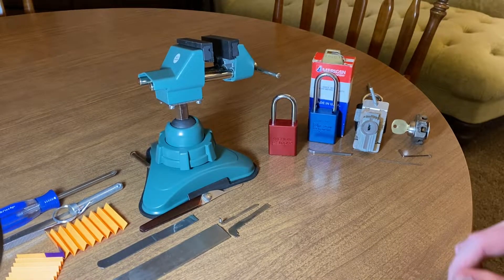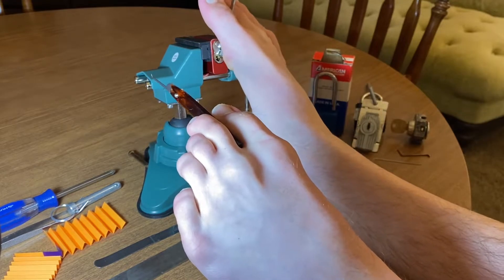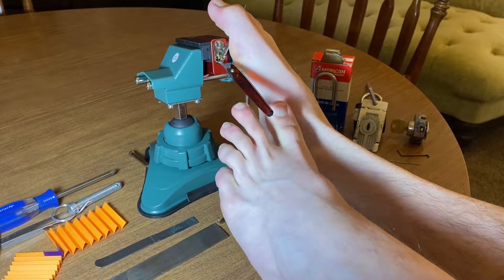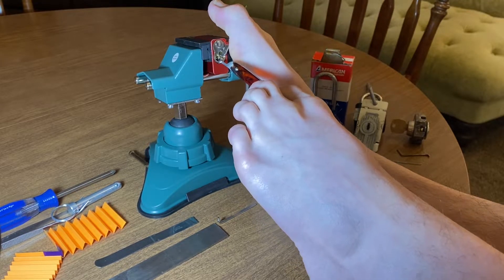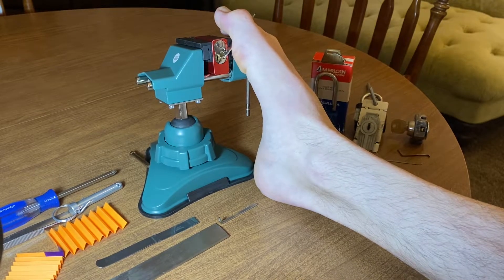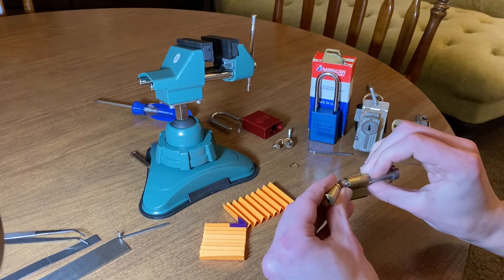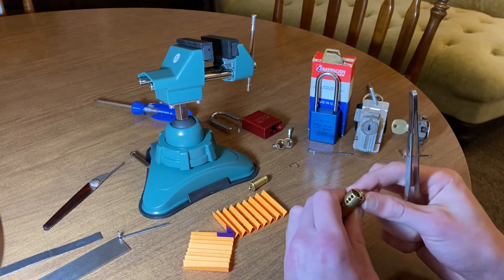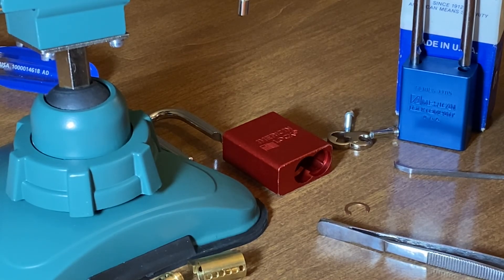American 1100 Foot-Pick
After picking an American 1105 with only serrated pins, I wanted to learn how to pick spools. This American 1100, being an equivalent lock with four spool pins, was perfect; however, I was dissatisfied with the feedback that my then-current tools provided, so I made some upgrades.
Finally getting an open on the seventh take, with three attempts per take, and only one open in three hours of live-picking on Discord, despite nine successful opens, this was by far the most camera-shy lock in my collection. Even picking with my shoes required fewer takes.
Have a good, long look at those pins: some of them are going into that blue body as a challenge lock, never to be seen again alive.

Timestamps:
0:45 Picking Begins
7:10 Open
8:55 Core Gutting Begins
12:00 Pins Shown